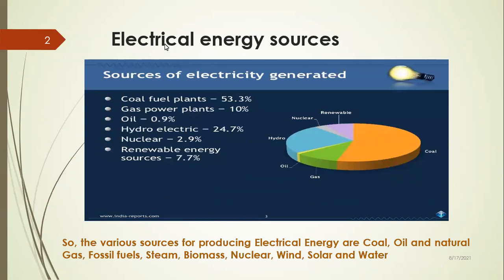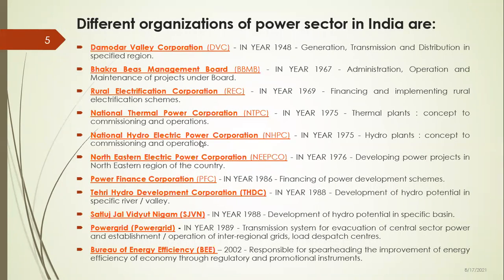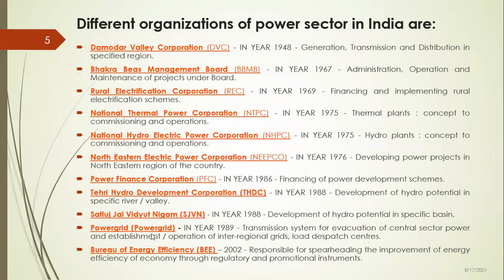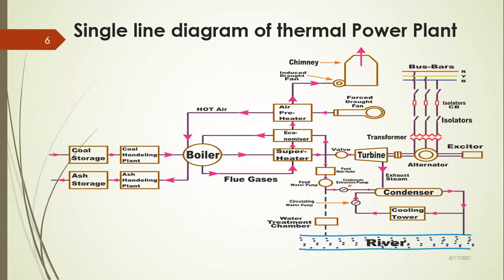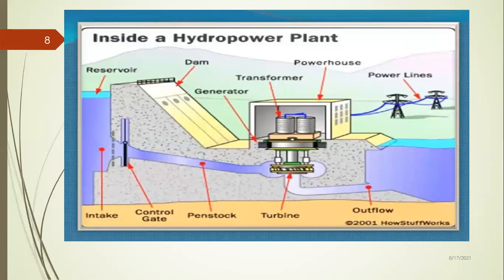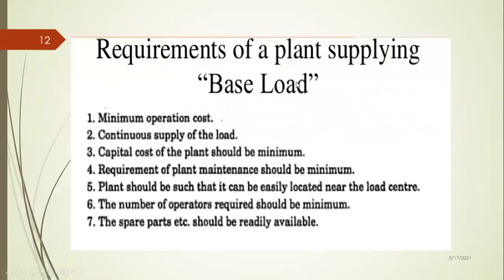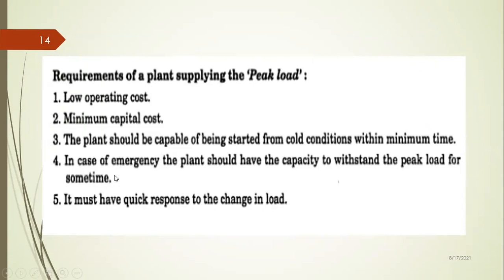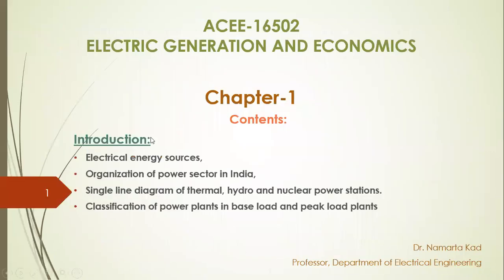EGE - Chapter-1 - Introduction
Electrical energy sources, Organization of power sector in India, Single line diagram of thermal, hydro and nuclear power stations. Classification of power plants in base load and peak load plants